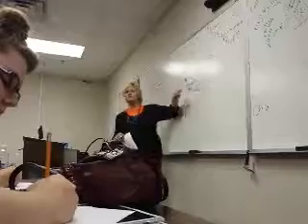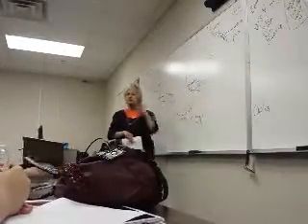A&P 1 final review part 2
sorry, my stupid phone shut off in the middle of recording the class